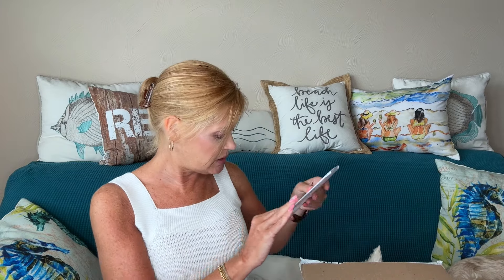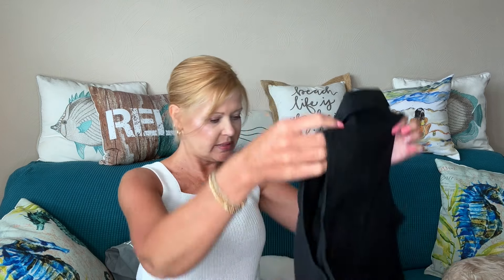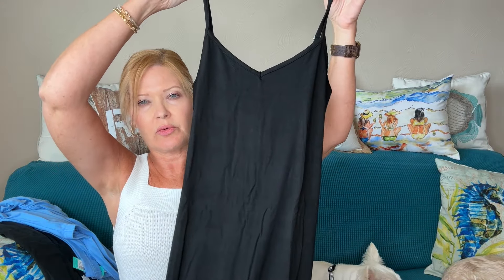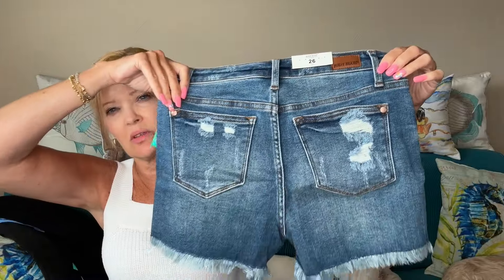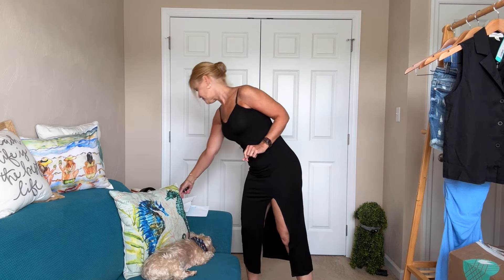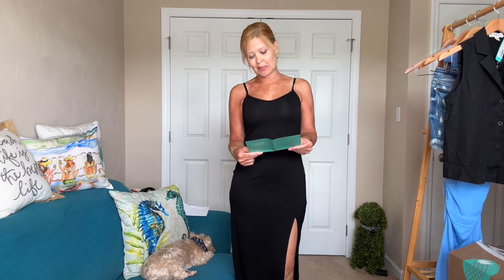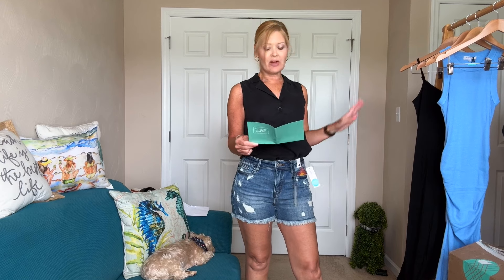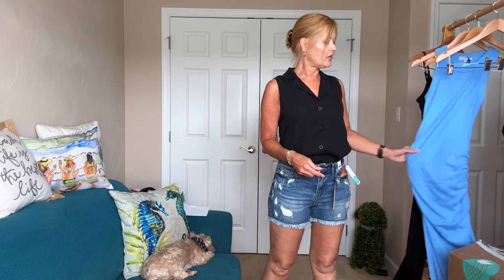Stitch Fix | My Boxes Keep Getting Better!!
Stitch Fix Day!

Liverpool Flower Leather Wedge $119
Cloth & Stone Ashby Notch Collar Button Top $88
Michael Stars Wren Knit Ribbed Midi Dress $108
Judy Blue George High Rise Sun Embroidered Shorts $50
Z Supply Cora Ditsy Midi Dress $69

Wantable - consider using my link, get money toward your first box!